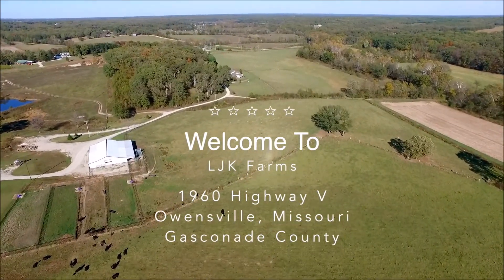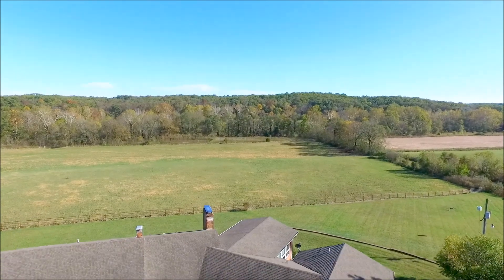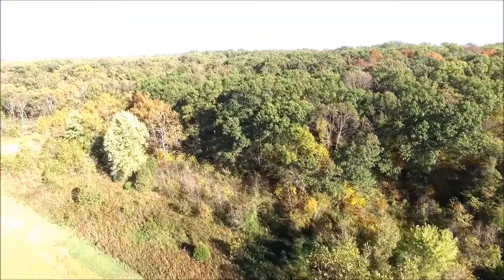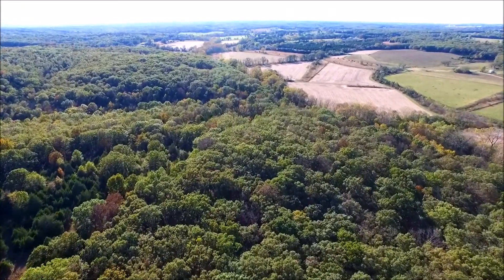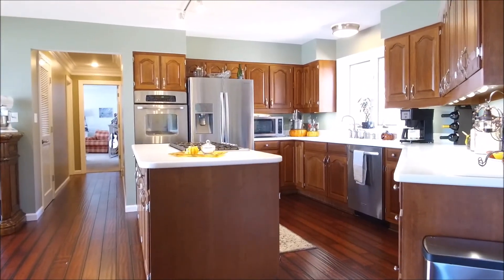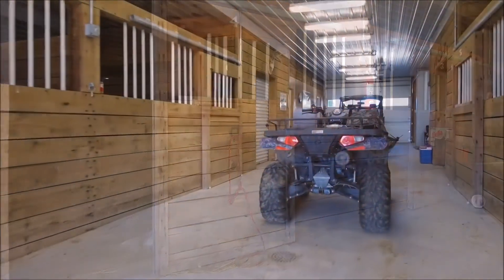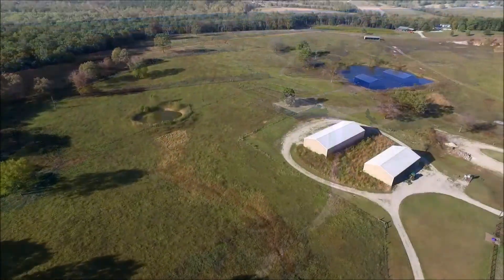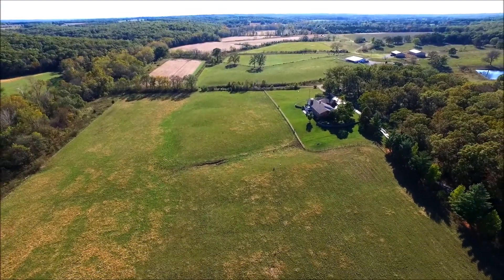Owensville Missouri 378 acre Cattle, Country Home & Hunting. Custom Home with lots.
Turnkey Cattle or Horse Property, with custom built home and great hunting.  Ownesville Missouri . Loaded with feature and Amenities